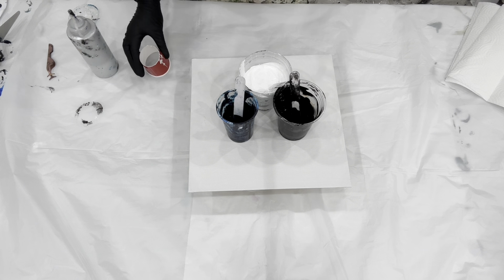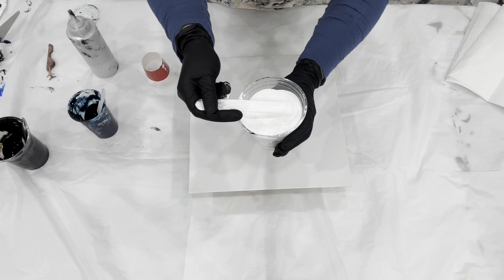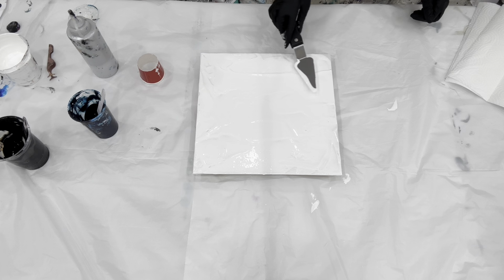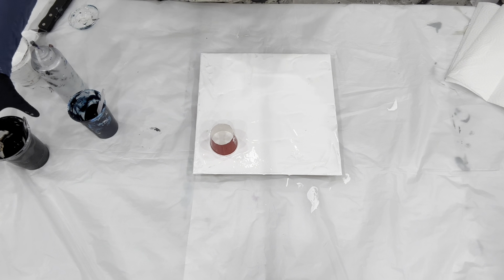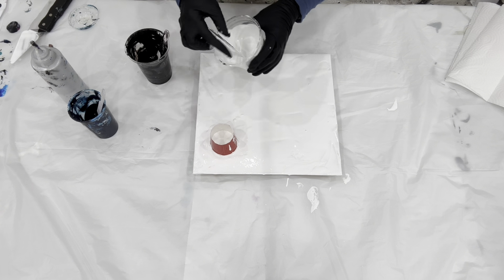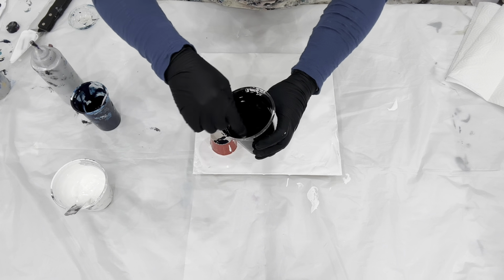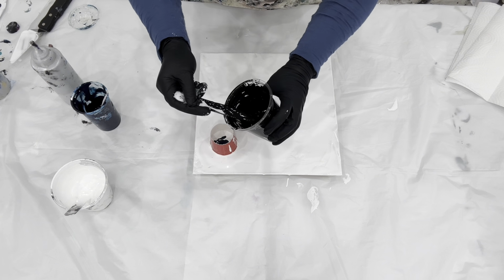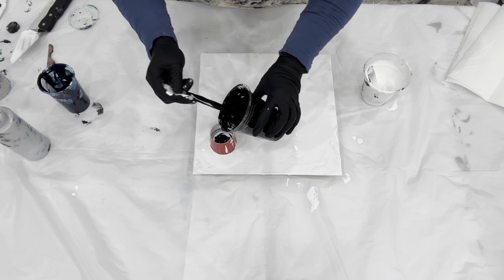Beautiful open cup pour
I’m an abstract artist located in Kuwait (The Middle East).
I’m so happy that I found the fluid art, it changed my life, brought me so much joy and happiness.
If you’re just starting out, start easy and keep practicing watch a lot of the tutorials, learn new techniques experiment and just
To see more of my art work or to buy my paintings please check my instagram. ❤️

I’ve been commissioned to do a large 120*150 cm black and white painting and I’m testing few ideas. This is the first one. A simple open cup pour.

Colors:

- Amsterdam black.
- Amsterdam silver.

The paint mix:

- 2 parts floetrol.
- 1 part paint.
- Little water to get the right consistency

Paint consistency: leaves a mount that disappears immediately.